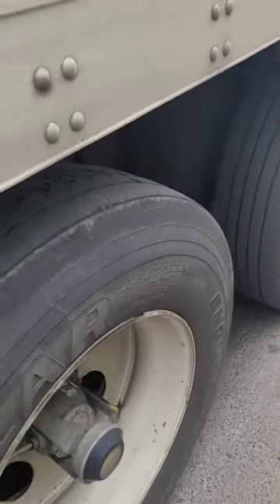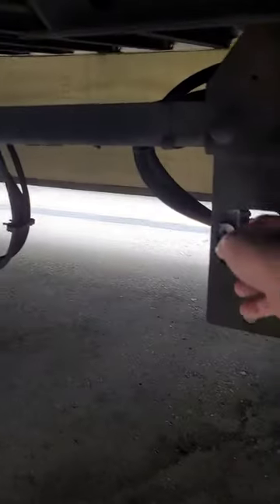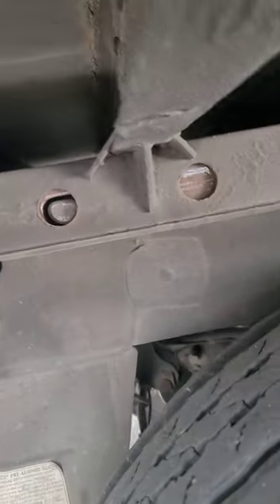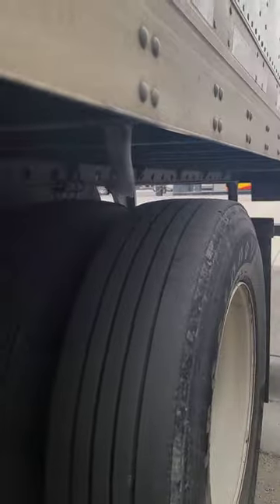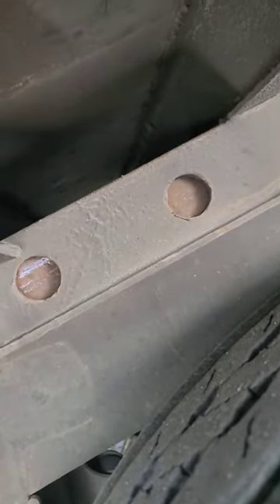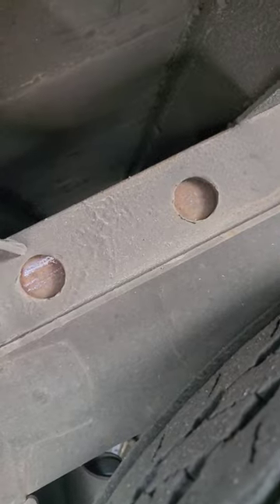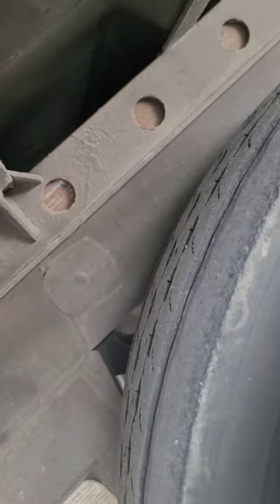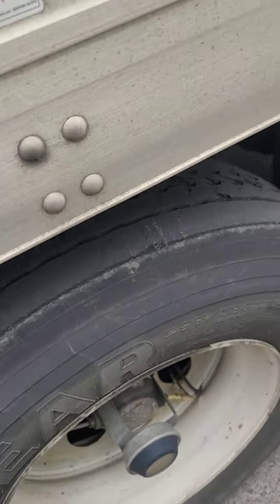Trucking mysteries. Slide your tandems?